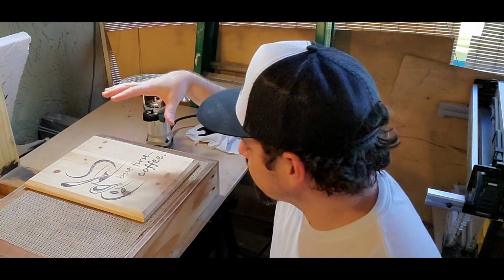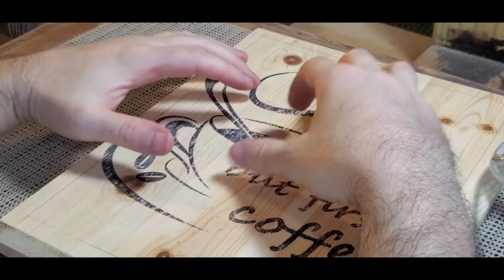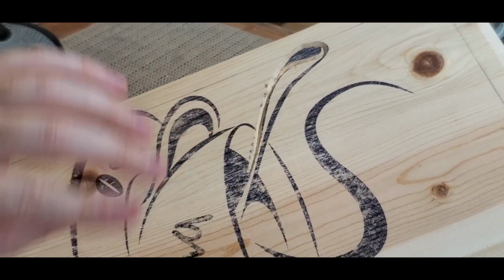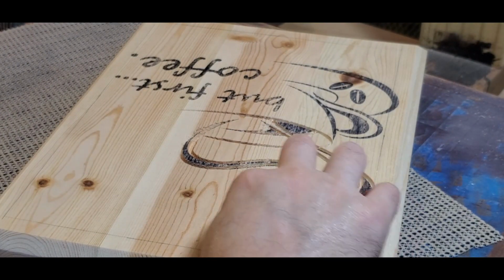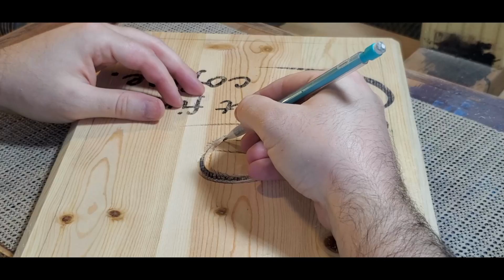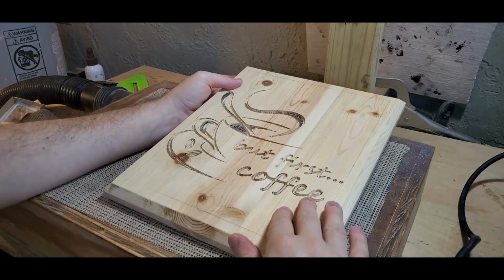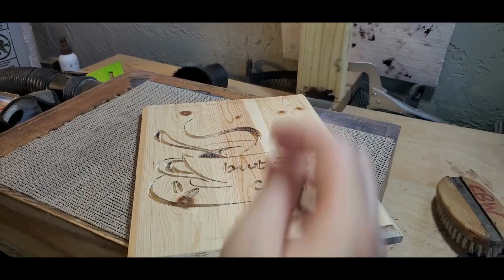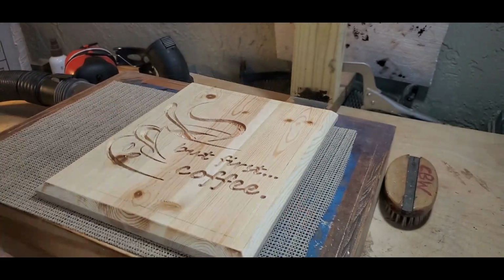How To Tutorial Router Carve A Wood Sign | Part 2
We get to carving in making a wood sign with compact router using the profile bit, sc50 and 60deg bits.

If you'd like to help out the channel you can use

-Makita Compact router
-Makita Acrylic Base Plate
-DeWalt Random Orbital Sander
-Diablo 220grit sandnet
-Freezer Paper
-Dusty Deputy
router bits:
-Whiteside SC50
-Amana 15° v groove
-Amana Tool - 46102 Spiral Up Cut
-FOOS 2 sides - 90° & 60°
-Abrasive 4 Roll Multi Pack
-3M Safety Glasses
-3M Hear Protection
-rz mask m2
-everbilt lazy susan
-Boya M1 mic
-Samsung note10+
-Lenovo c940 Laptop
-Zhiyun SmoothX Gimbal Kit

Helps with keeping track everything youtube.

Timecodes:
0:00 - Intro
1:06 - Profile Bit 1/8" depth carve
12:03 - Deeper Carve
13:38 - SC-50 bit carve
14:42 - 60deg bit carve
16:14 - Outro - Subscribe, Like, Share

or Message on Instagram are best methods of contacting me about questions, sponsors, advertisements and endorsements.

Clicking on them won't cost you anything extra and if purchasing product or something completely different will help me make a small fee.***